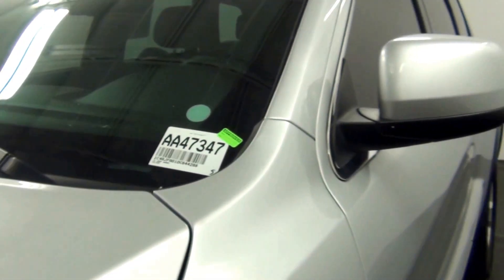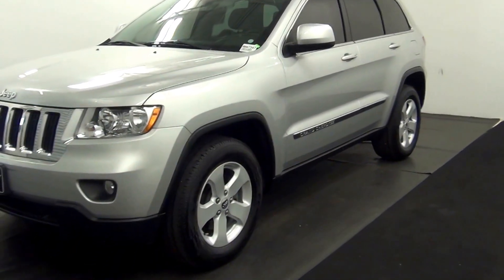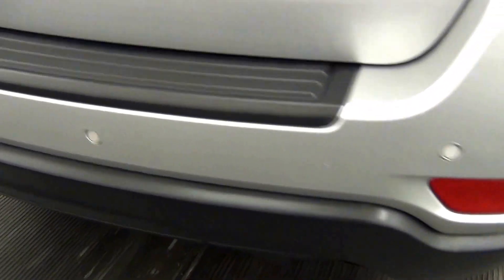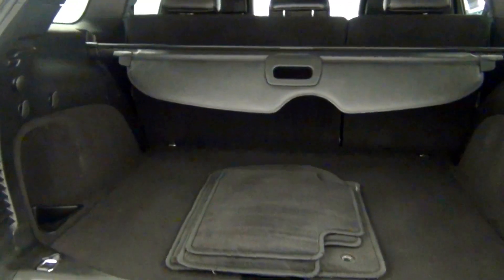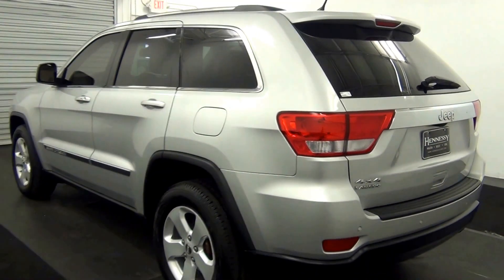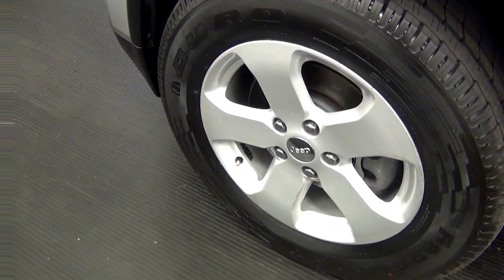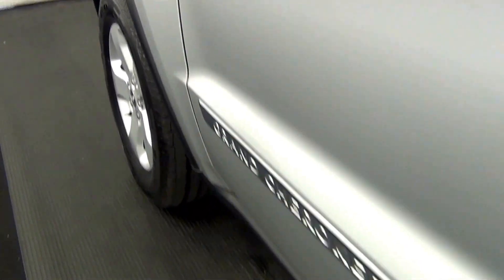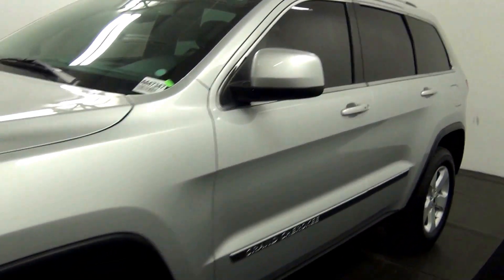Video Walk Around - 2013 Jeep Grand Cherokee Laredo - Stock Number AA47347